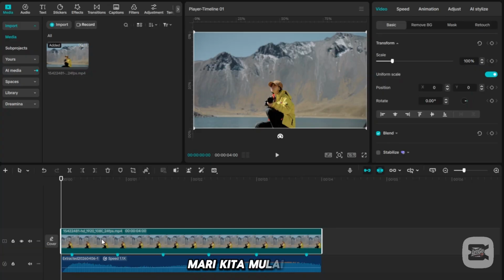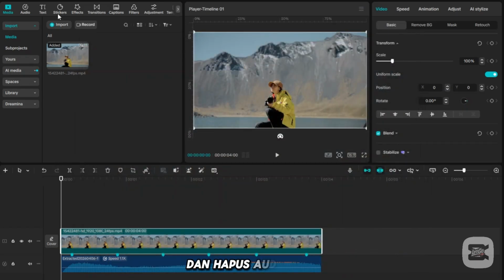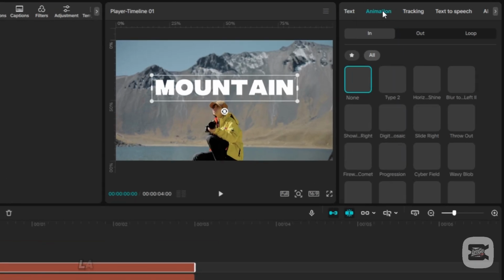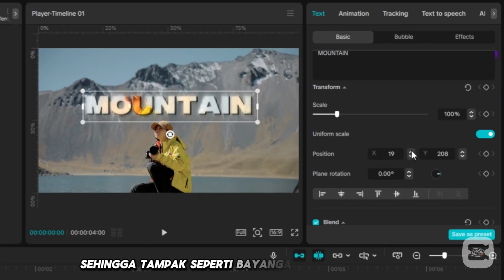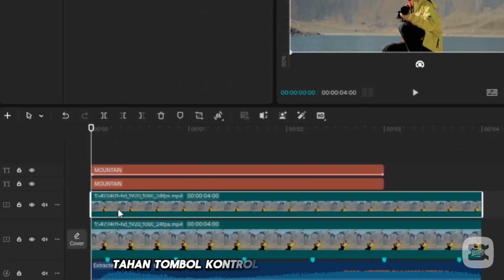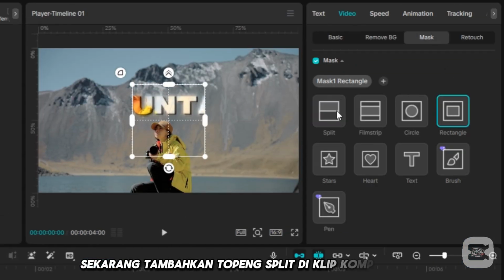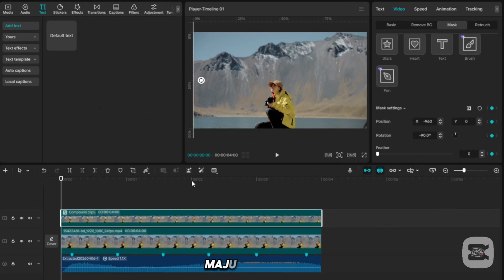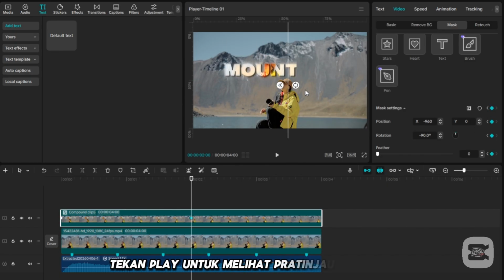CapCut Desktop Tutorial Day 22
Teks Opening on CapCut PC